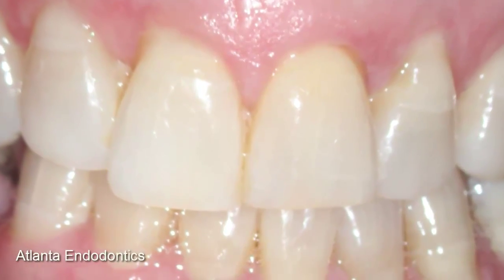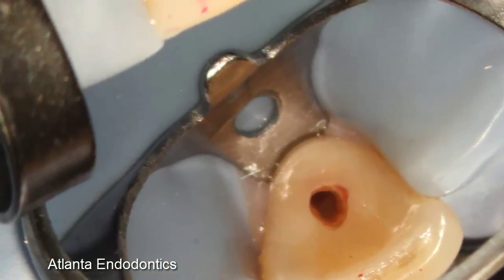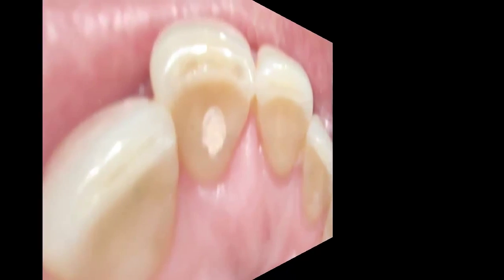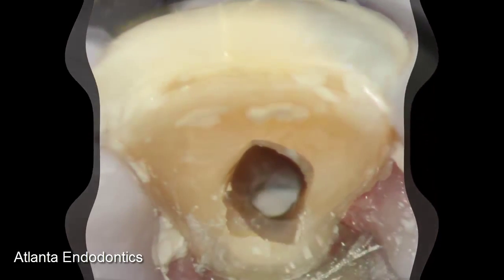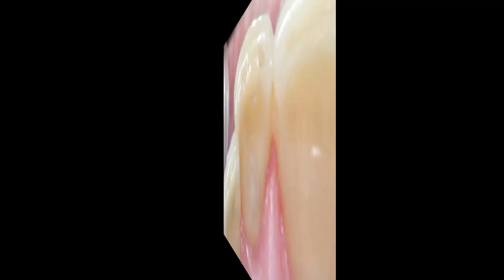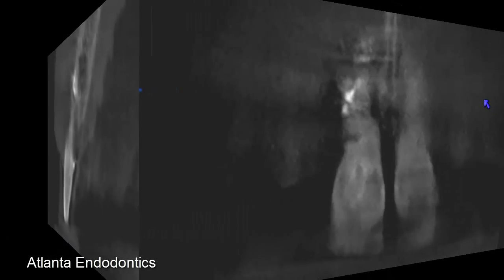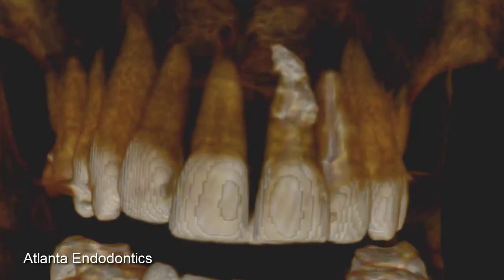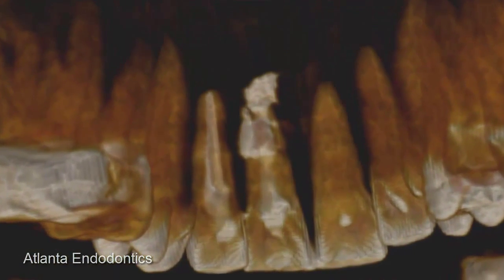Treatment of an Internal Resorption Defect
Treatment of an internal resorption defect in an upper central incisor. The apical portion was sealed with Brassler's Bio- Ceramic MTA putty and the coronal access was sealed with composite.